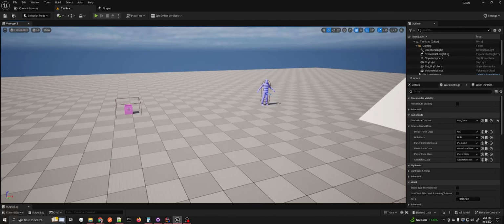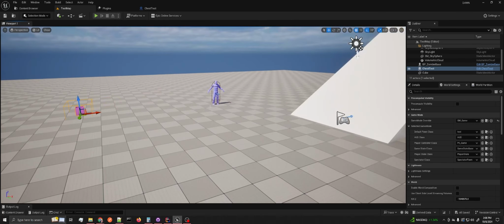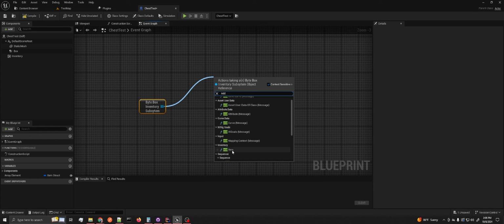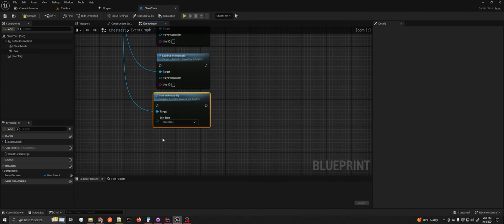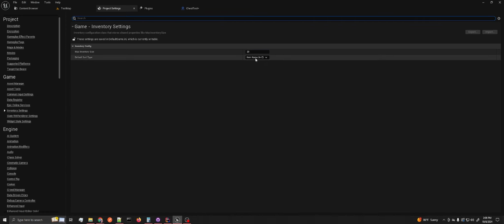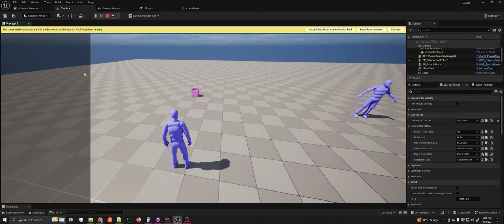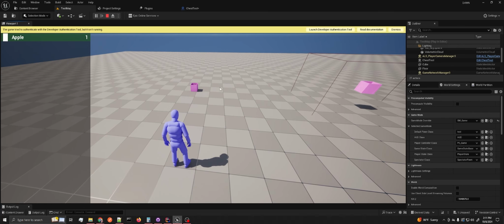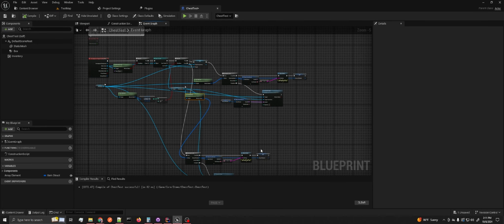ByteBox Inventory 1.1 Update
ByteBox 1.1 Update: Enhanced Inventory System with Subsystem Integration

In this update, we’ve made significant improvements to streamline your workflow and enhance the flexibility of ByteBox! 🎮

Key Update Features:

Subsystem Integration: We’ve shifted core functionality from the Inventory Component to the Subsystem, making it easier to access and manage inventory data across various parts of your project.
Improved Flexibility: This change allows for more efficient handling of inventory systems, giving developers greater control and reusability in multiplayer environments or modular game systems.